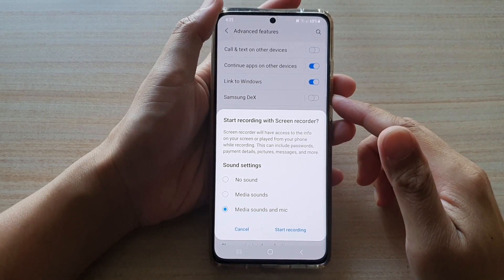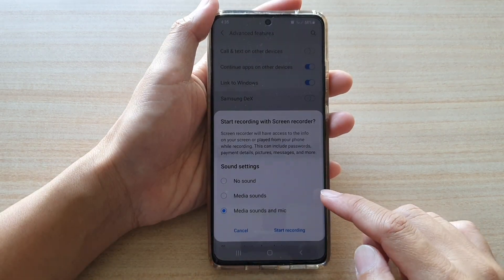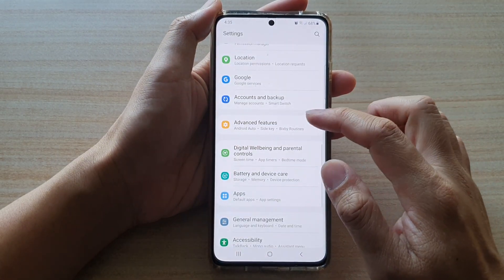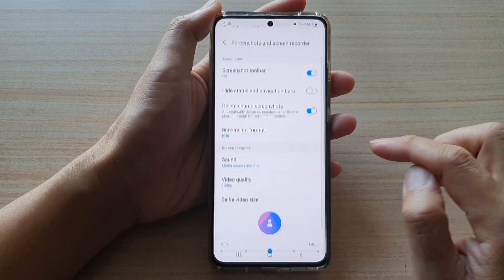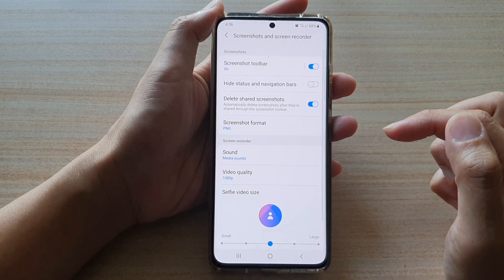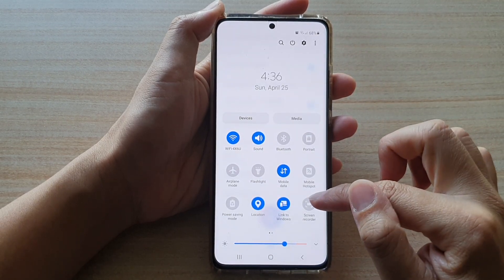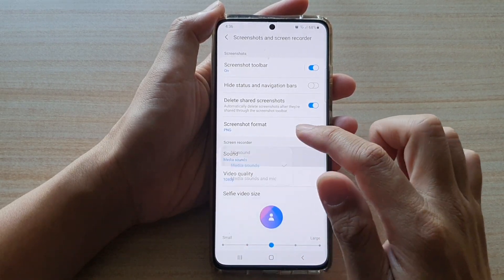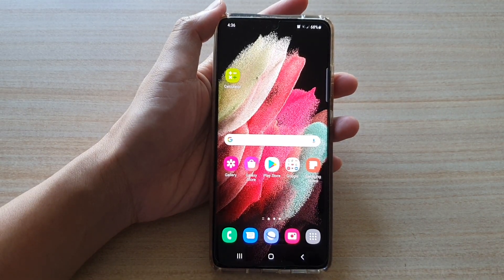Galaxy S21/Ultra/Plus: How to Set Default Screen Recorder Sound Settings to No Sound or Media Sounds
How to set the default screen recorder settings to no sound or media sounds on the Galaxy S21/Ultra/Plus.